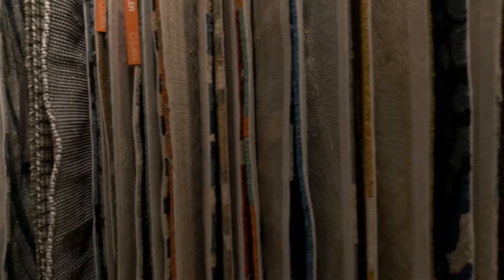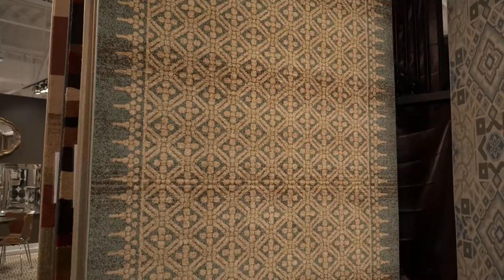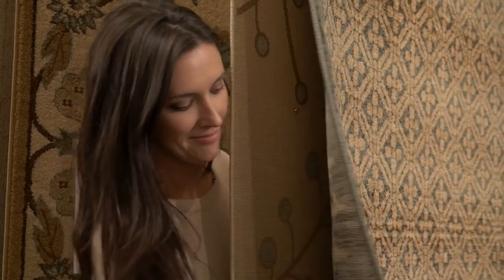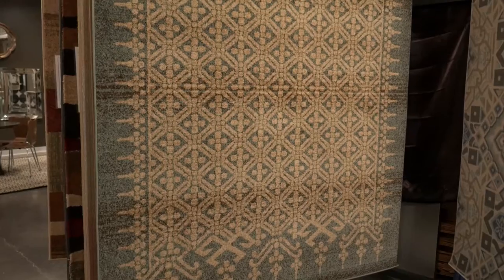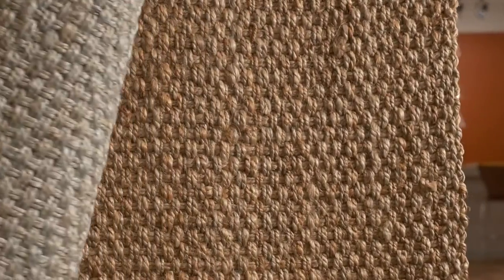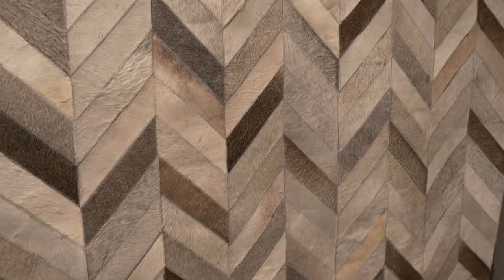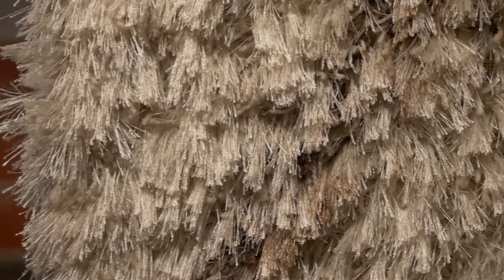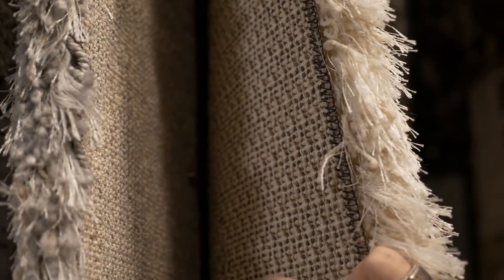Behind the Design: Rug Styles and Materials | Laurie March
Rugs come in all shapes, sizes, and colors, but you can make sure you’re picking out the right one for you by knowing what they’re made of. From hyde to woven to shag, here’s a quick run-through of some of the most popular styles of rug seen at Las Vegas Market 2016.